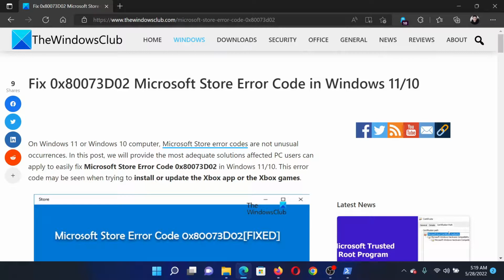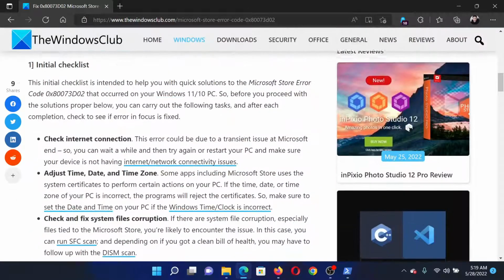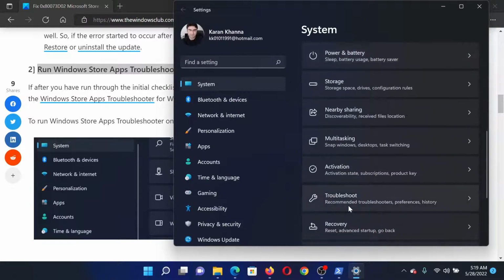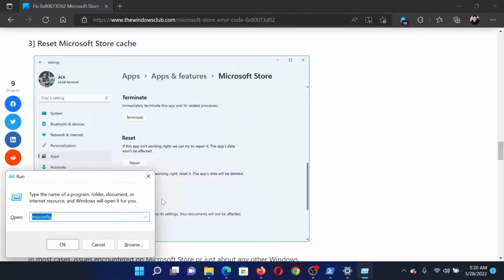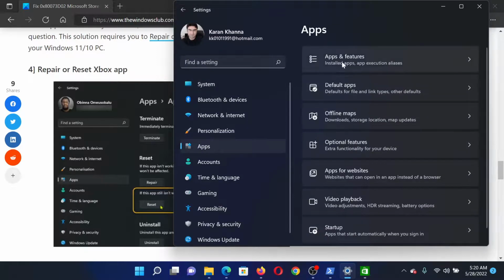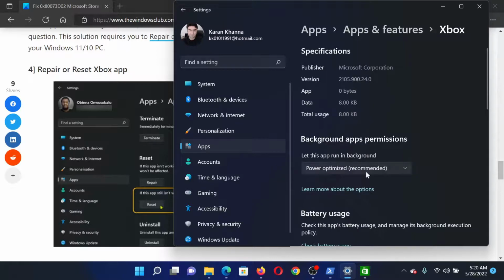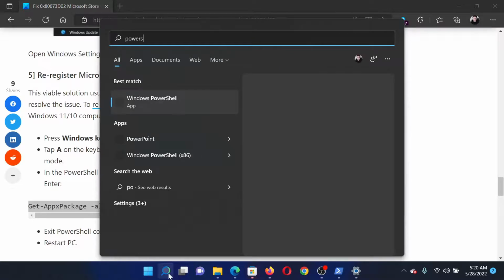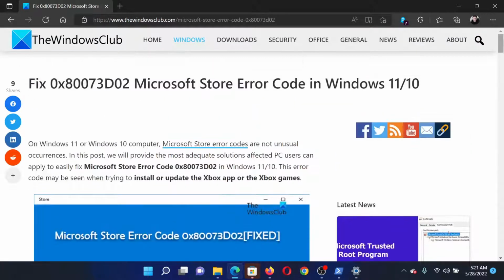Fix 0x80073D02 Microsoft Store Error Code in Windows 11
On Windows 11 or Windows 10 computers, Microsoft Store error codes are not uncommon. In this post, we will provide the most adequate solutions that affected PC users can apply to easily fix Microsoft Store Error Code 0x80073D02 in Windows 11/10. This error code may appear when trying to install or update the Xbox app or Xbox games.

If you have encountered Microsoft Store Error Code 0x80073D02 on your Windows 11/10 device, you can try our recommended solutions below in no particular order to resolve the issue on your system.

1] Initial checklist

2] Run Windows Store Apps Troubleshooter

3] Reset Microsoft Store cache

4] Repair or Reset Xbox app

5] Re-register Microsoft Store

6] Reset Windows 11/10

Timecodes:
0:00 Intro
0:35 Run the Windows Store Apps troubleshooter
1:01 Reset Microsoft Store cache
1:14 Repair or reset Xbox app
1:51 Re-register Microsoft Store